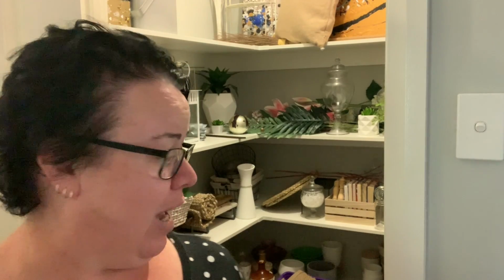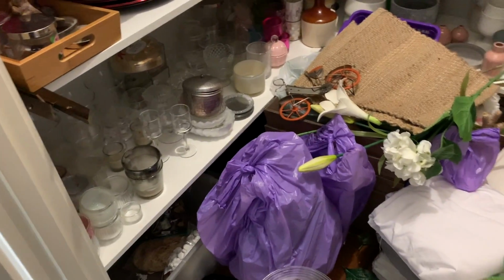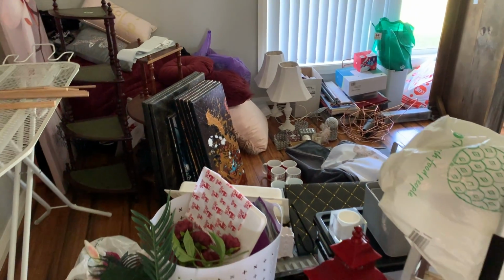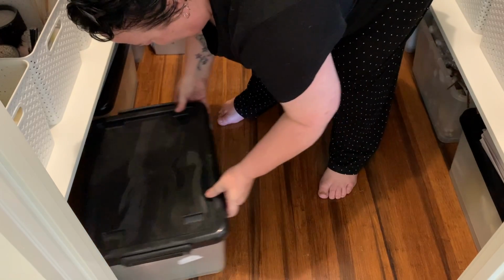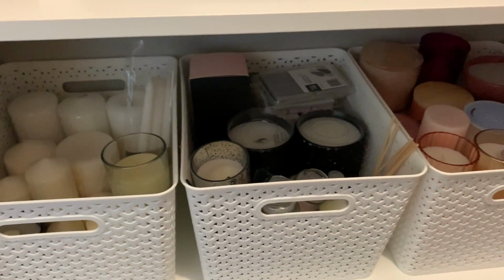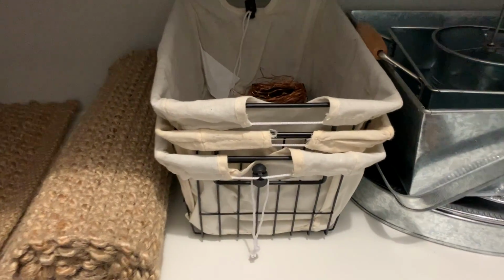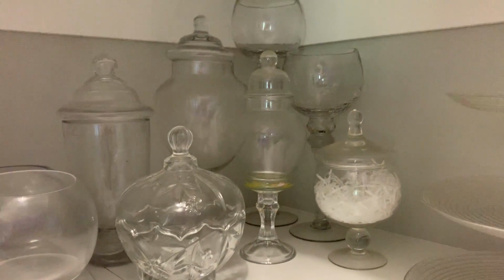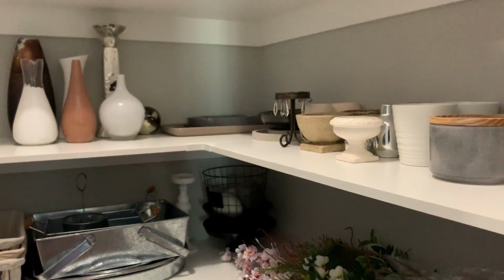CLEAN WITH ME | DECLUTTER & ORGANISATION | Decor Cupboard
Starting my spring cleaning in autumn, its time to get organised and get this house decluttered and clean one room at a time. Today we are back in the decor cupboard.

I make a wide variety of videos and I'm sure there will be something on my channel you will enjoy. This link will take you directly to my channel

UPLOAD CONTENT

HEALTH - Keto Weightless Journey, Low Carb Recipes & Meal Prep, What I Eat In a Day
HOME - Clean with Me, Organisation, Room Tours, Decluttering, Furniture Makeovers
HOBBIES - Craft, Planners, Journals, DIY Home Decor, Art, Holiday Decor, FX Makeup
HAULS - Shop With Me, Shopping Hauls, Favourite Products, Recommendations
HEART - Family Related Videos, Vlogs, Day In The Life

EQUIPMENT

Editing:  iMovie

MUSIC LICENSE